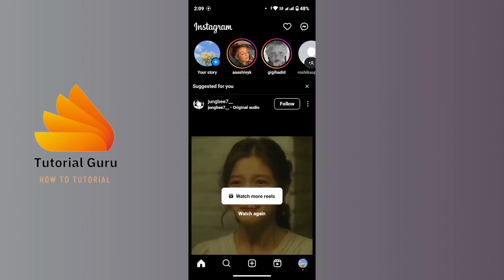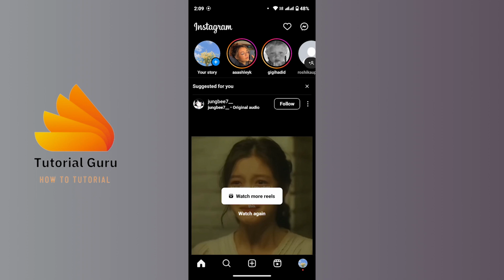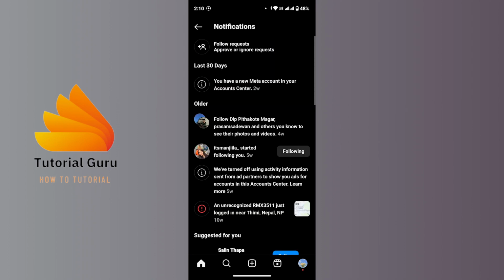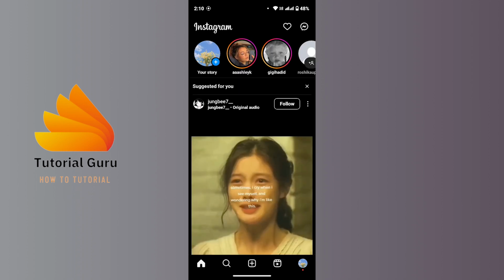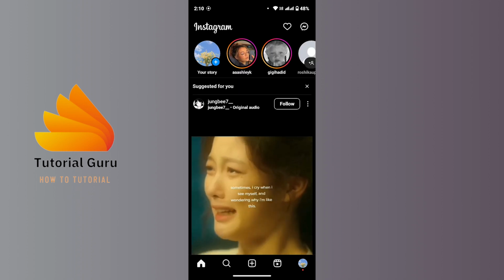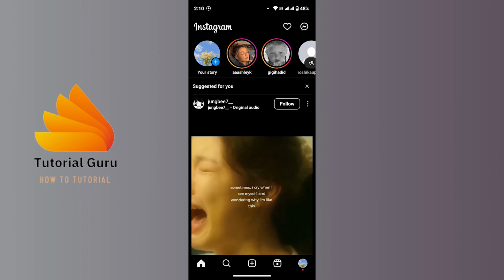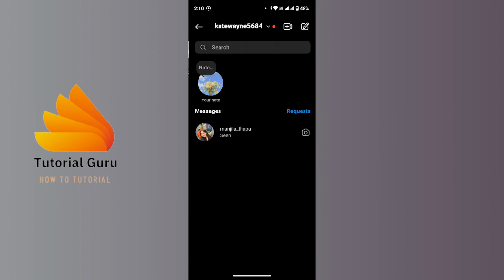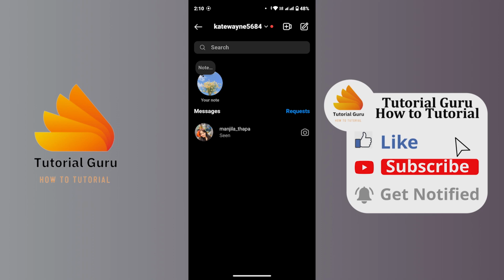How to See Who Shared Your Post on Instagram Story?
Learn, How to See Who Shared Your Post on Instagram Story

Welcome to TutorialGurudev! In this tutorial, we'll guide you through the steps to see who shared your post on their Instagram story. Instagram allows users to share posts from their feed to their story, and you can easily track who has shared your post using these steps.